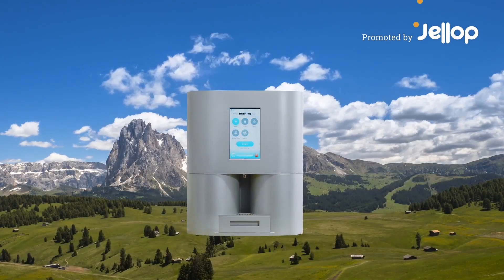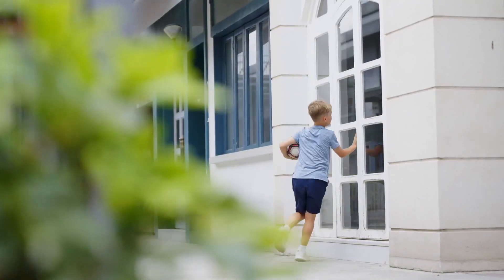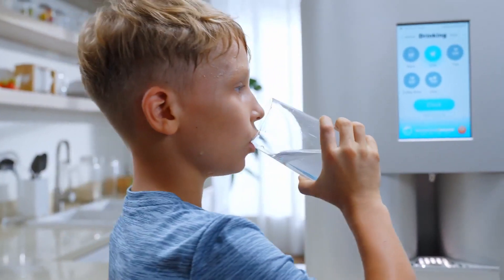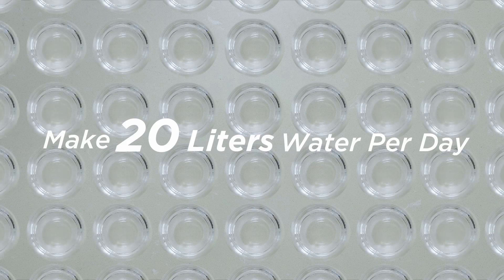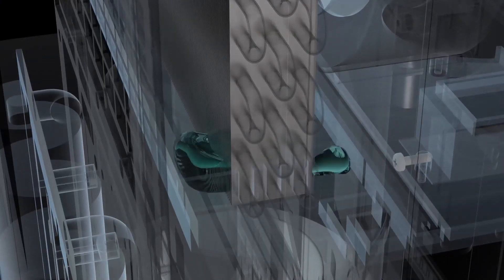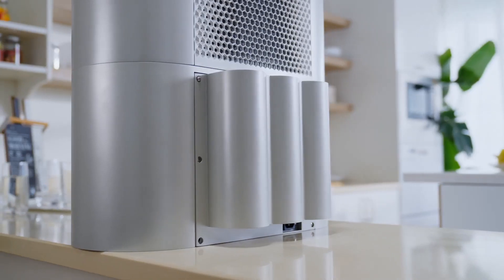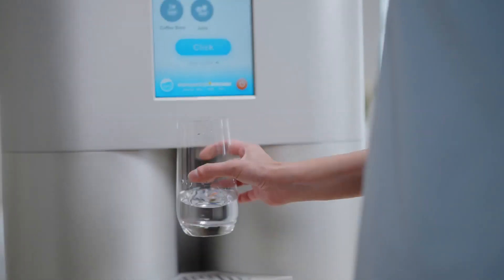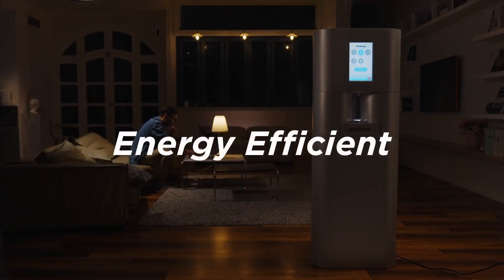Now on Kickstarter: Tapfresh: Turn Air Into Pure Drinking Water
TapFresh: Turn Air into Pure Drinking Water
Air-to-Water | 3-Level Air Purification | 3-Level Water Sterilization | 20L Per Day |Warm & Cold Water | Eco-friendly｜Smart Touch Panel